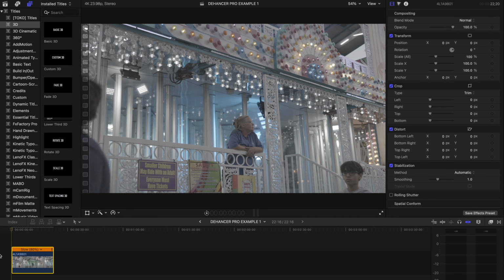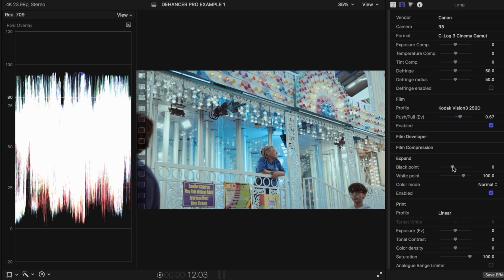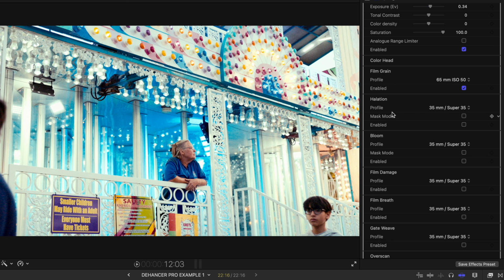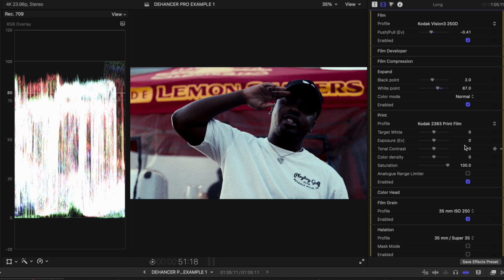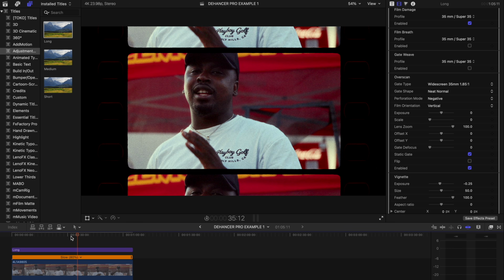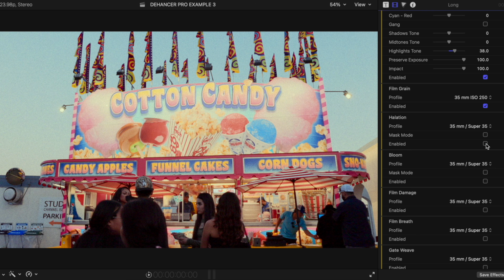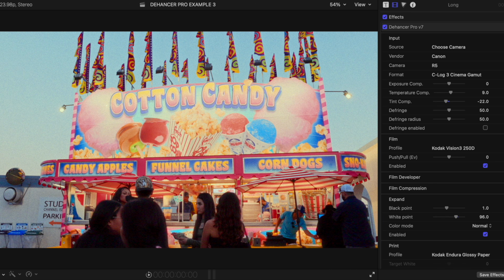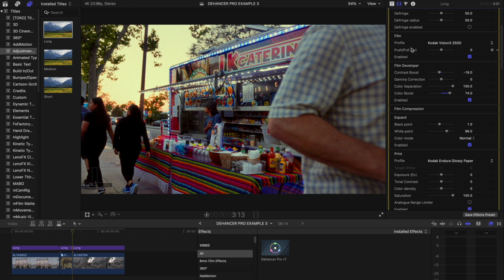GET THE FILM LOOK WITH DEHANCER PRO FOR FINAL CUT PRO // MY WORKFLOW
00:00 - 00:24 - CARNIVAL
00:24 - 00:47 - CODE JAMES DEL
00:47 - 06:07 EXAMPLE 1
06:07 - 09:31 EXAMPLE 2
09:31 - 14:23 EXAMPLE 3
14:23 - 16:27 OUTRO

Wide lens
Main Lens
B-Roll Lens
Other B-Roll lens
Light Dome
Other Lights
Pro Mist Filter